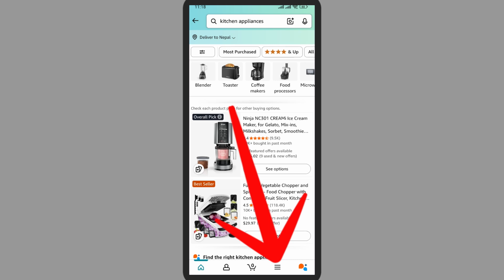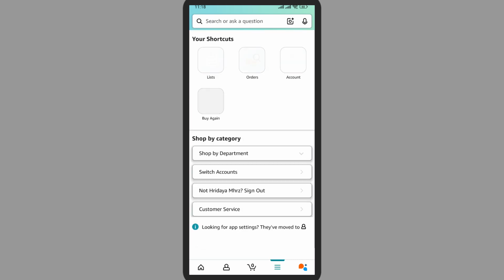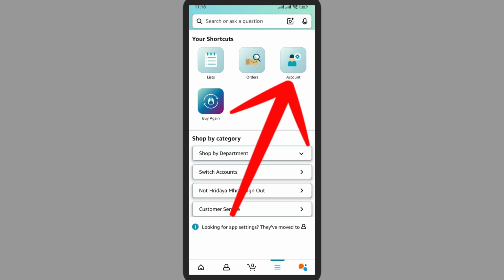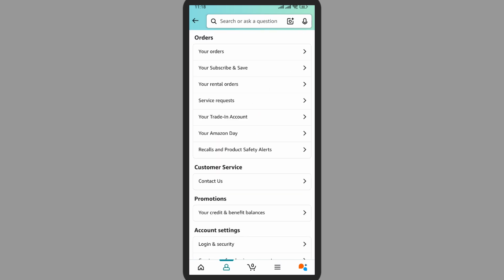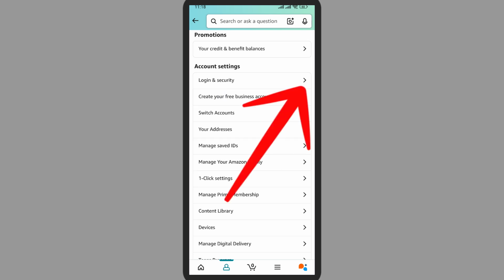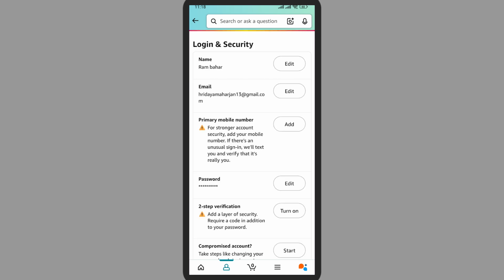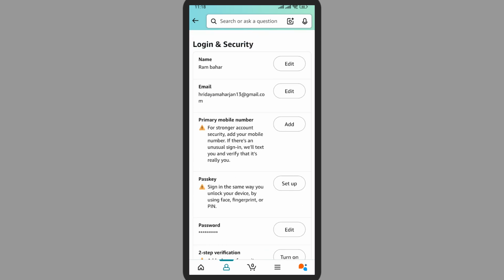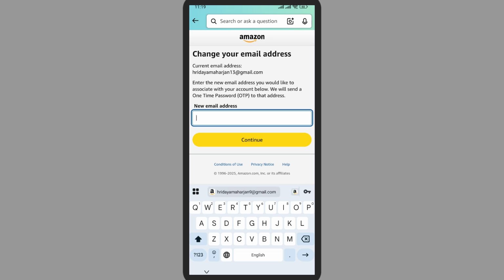How to Change Email in Amazon Shopping 2025?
In this video, learn how to change email in Amazon Shopping and keep your Amazon account information updated and secure. If you’ve switched to a new email address or want to update your existing Amazon login credentials, this simple step-by-step guide will show you exactly how to update your email on the Amazon Shopping app or website. Keeping your email updated ensures you receive important order updates, account notifications, and promotional offers from Amazon. If you encounter any issues while changing your email, we also provide troubleshooting tips to help you fix common problems. Follow this quick tutorial and keep your Amazon account information accurate and secure.